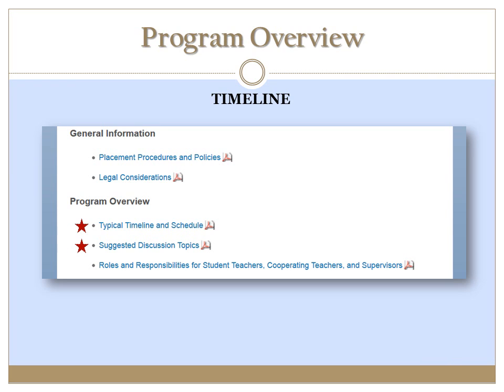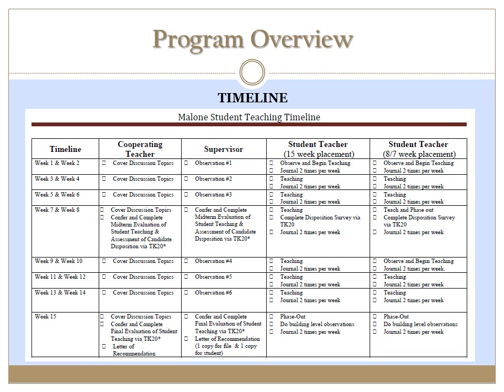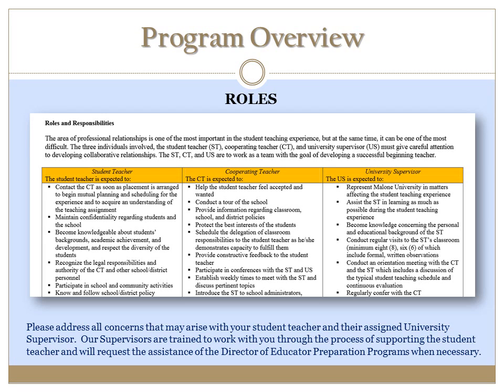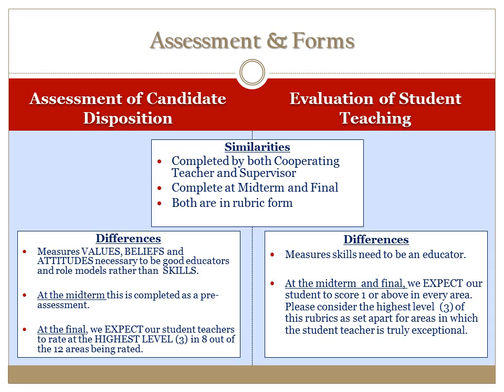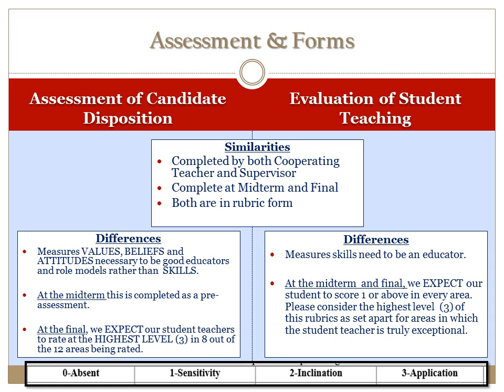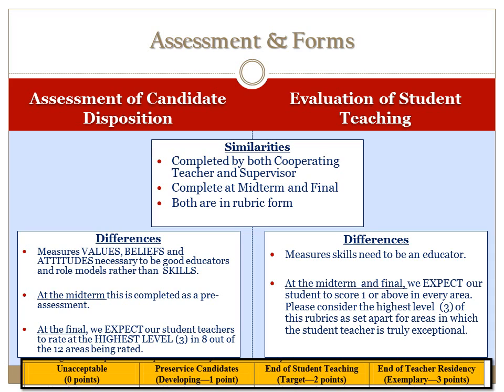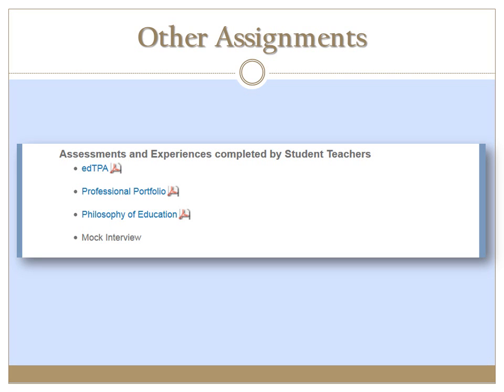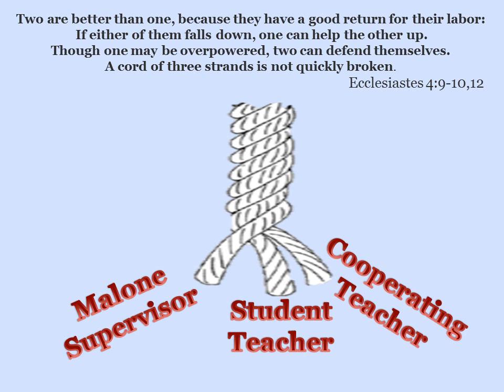PPT for CTs